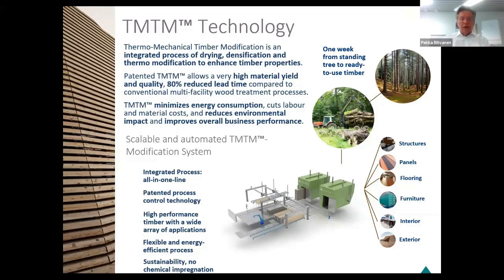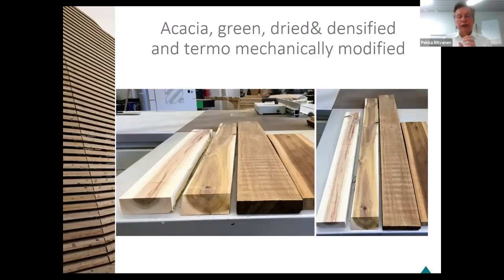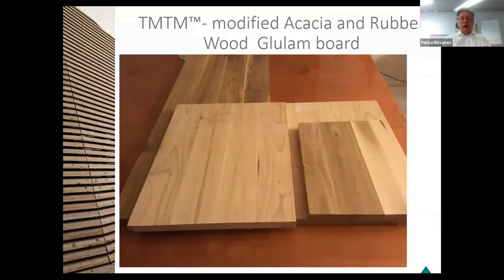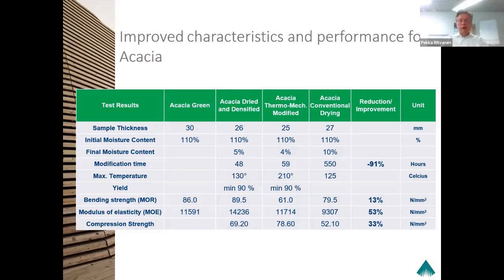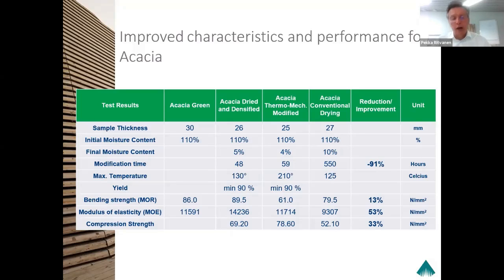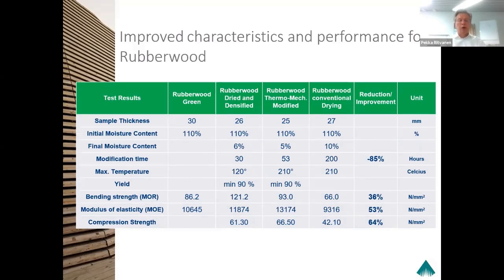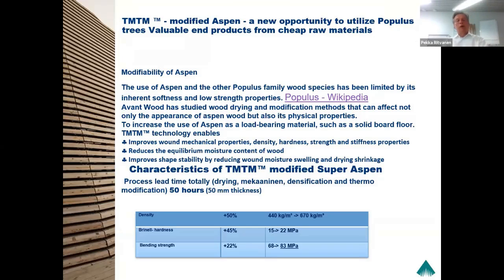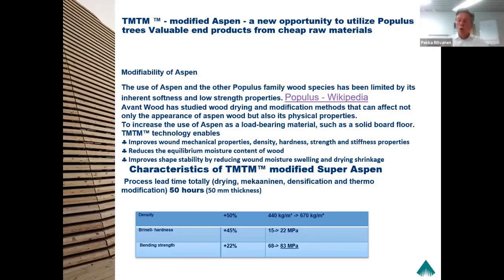Thermo-Mechanical Modification Impacts on the Properties of Acacia, Rubberwood, Aspen and Birch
This video shows how you can reduce costs of materials by increasing the hardness/quality of lower strength wood and replacing more expensive materials such as with making furniture, flooring, or doors/windows.

There are other examples of higher sales margins for your timber due to improved quality and yield through the thermal and mechanical modification of various wood species.

👉 To get more information about Avant Wood technology, we invite you to watch the full webinar on-demand here:

👉 Get in touch with Avant Wood to discuss how you can use our technology for turning your valuable timber into higher-value products.